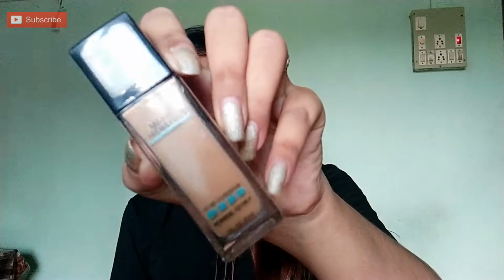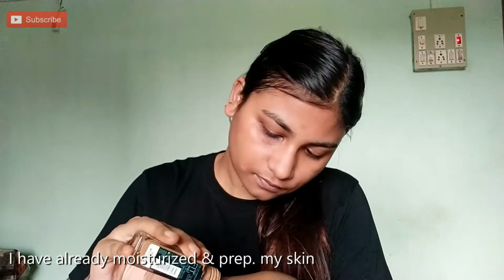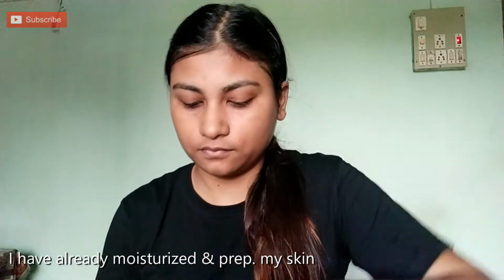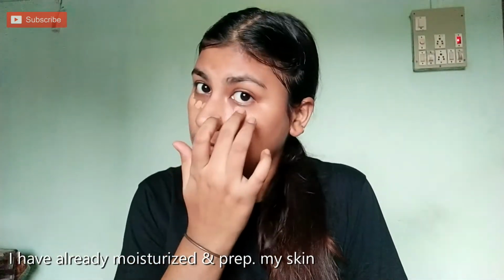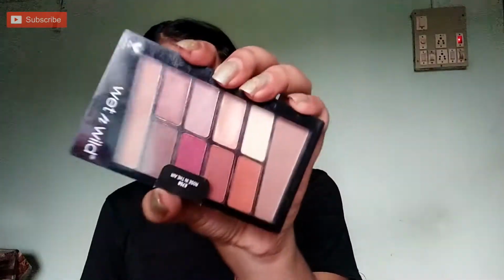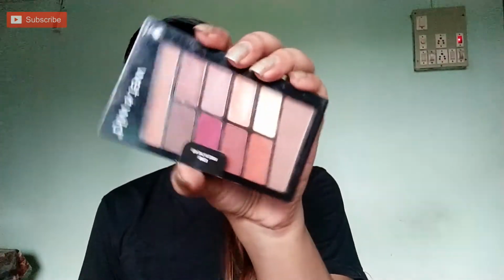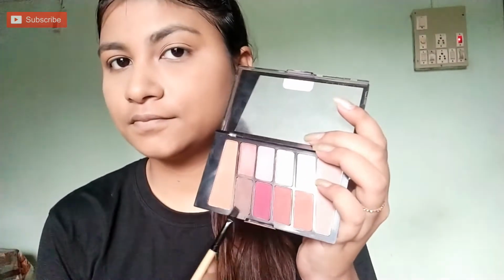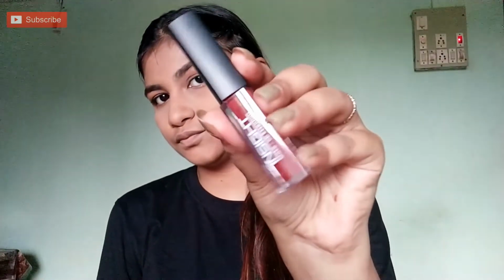5 products makeup challenge // Minimal makeup look // Makeup hacks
5 products makeup challenge
Hey people!! In this video I have shared with you my minimal makeup look which you can only do in 7-8 minutes. I have tried to use affordable products which you can find everywhere easily.

Products used in this makeup-
Maybelline fit me foundation in the shade 322
Maybelline lash sensational mascara
Insight cosmetic compact powder
Insight cosmetic lipstick in the shade coffee command
Wet n wild palette (Rose in the air)

With love,
XOXO
Rashmi